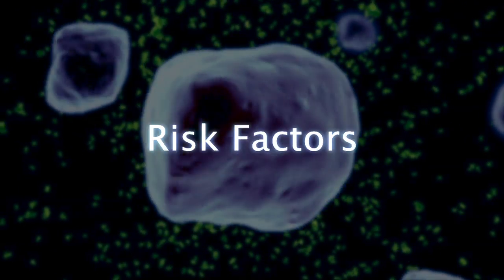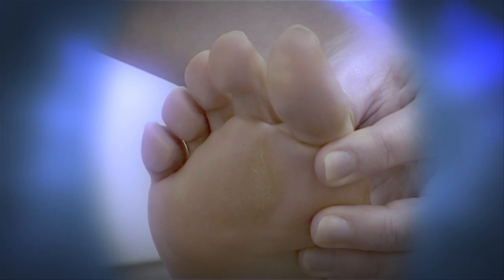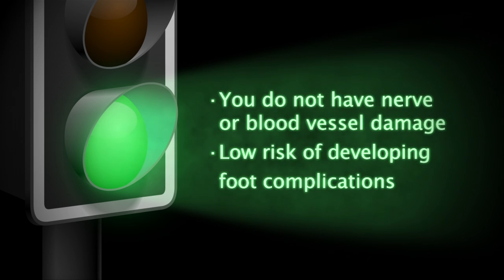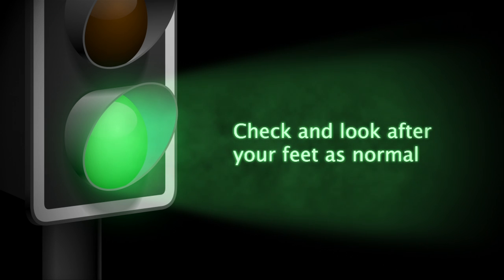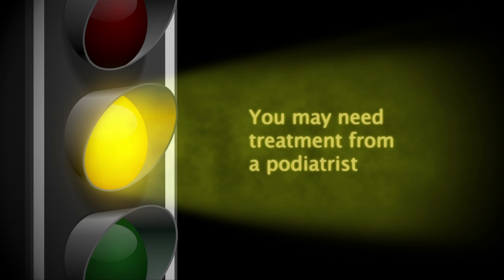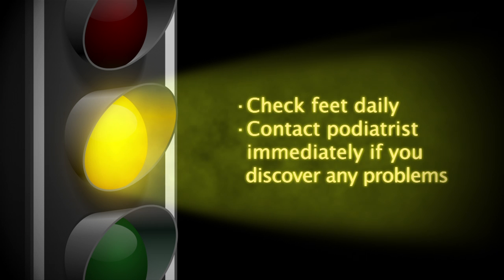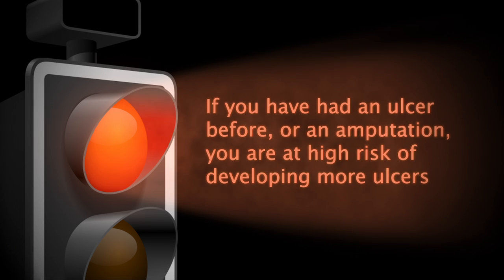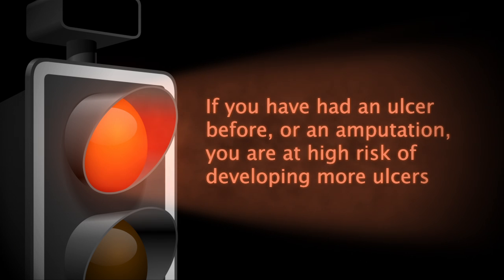Diabetes Foot Screening and Foot Care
In this video you will learn about foot risk assessments which you should receive annually, and how you can look after your feet every day.